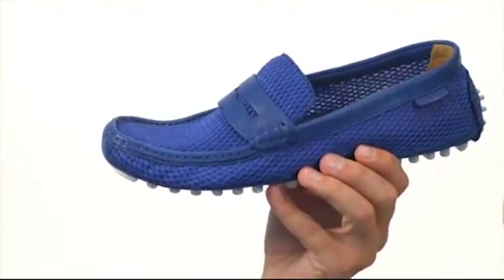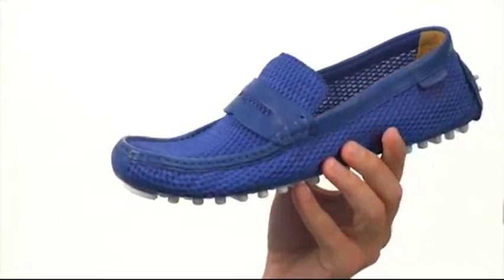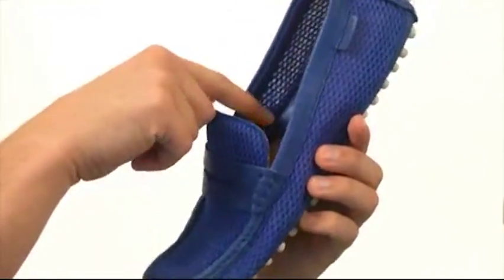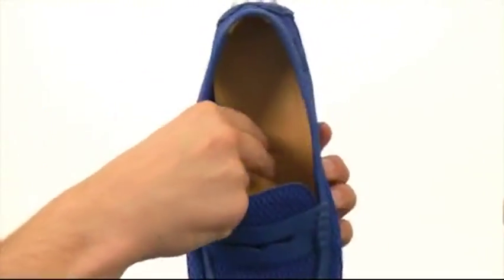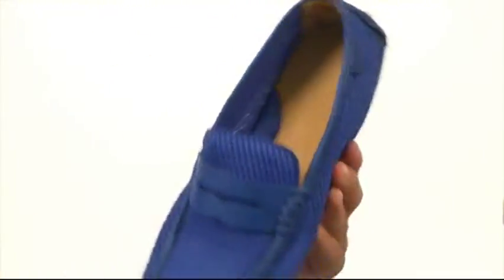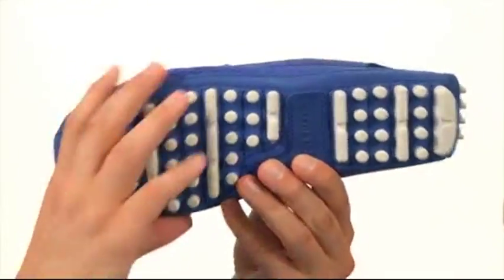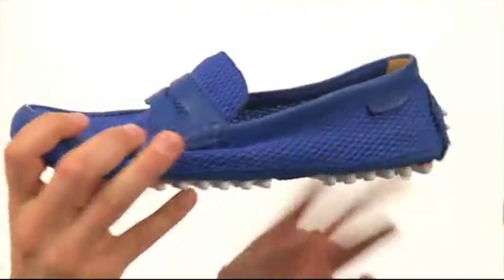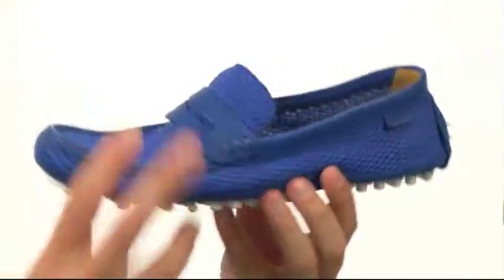Giày nam Phồ Thông Cole Haan Grant Canoe Penny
Giày nam Phồ Thông bấm mua ngay tại cao vẻ ngoài của bạn với chiếc xuồng Canoe Penny của Cole Haan ™!